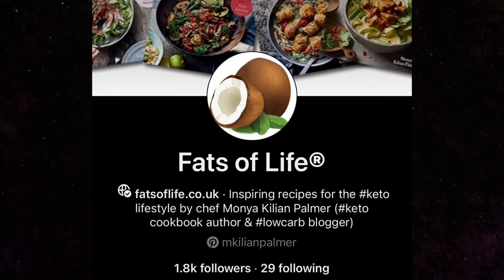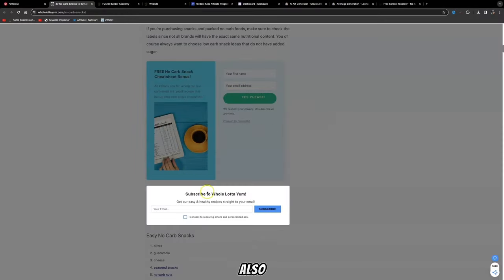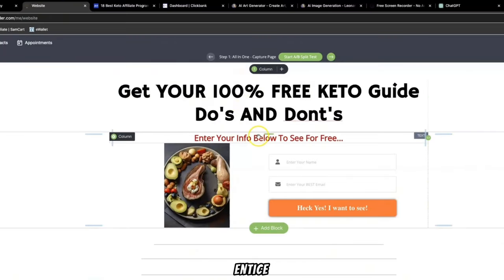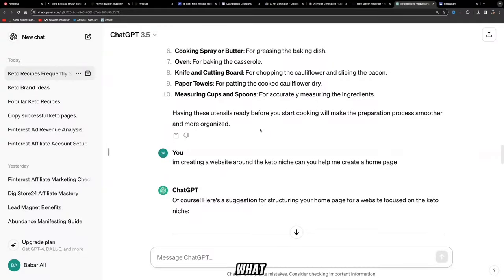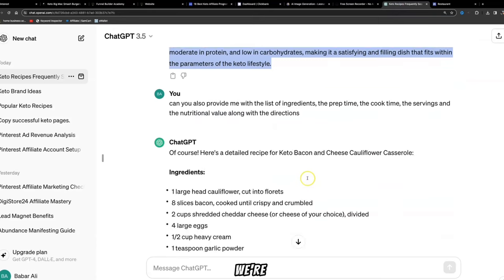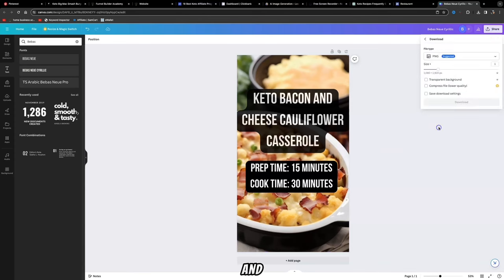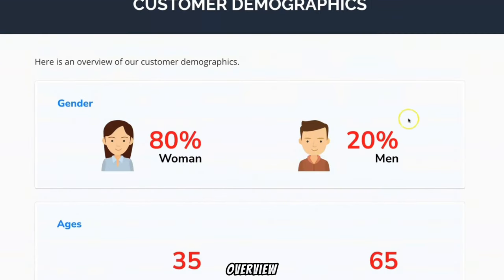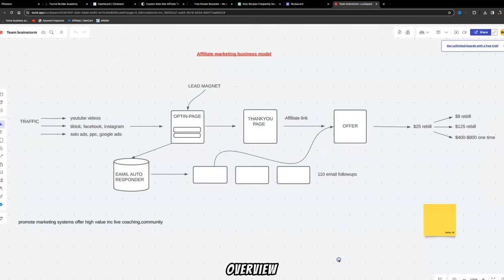My NEWEST Pinterest Affiliate Marketing Strategy To Make YOUR First $10,000 FAST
Explore the transformative impact of affirmations in this ebook.
Repeat positive statements to boost self-esteem, and confidence, and achieve goals. Scientifically proven, affirmations enhance mood, reduce stress, and improve sleep.
Discover effective practices for lasting positive change. Ready to experience the magic? Dive in and transform your life with affirmations.

 "Unlock Your First $10,000 with Pinterest Affiliate Marketing | Ultimate Guide"

Welcome to my latest video on Pinterest affiliate marketing strategies designed to help you hit your first $10,000 milestone quickly! In this comprehensive guide, I'll walk you through proven techniques and insider tips to leverage the power of Pinterest for affiliate marketing success.

Pinterest is not just a platform for inspiration; it's a goldmine for affiliate marketers. With over millions of active users, Pinterest offers unparalleled potential for driving traffic and generating sales.

Whether you're new to affiliate marketing or looking to scale your earnings, this video has something for everyone.

Throughout this tutorial, I'll delve into actionable methods to optimize your Pinterest presence, from creating eye-catching pins to building a robust affiliate strategy.

We'll explore niche selection, keyword research, and content creation strategies tailored specifically for the Pinterest audience.

By implementing the Pinterest affiliate marketing techniques outlined in this video, you'll learn how to attract targeted traffic and convert them into loyal customers.

From affiliate product selection to tracking your performance metrics, I'll cover everything you need to know to kickstart your journey to $10,000 and beyond.

Don't miss out on this opportunity to master Pinterest affiliate marketing and fast-track your path to financial freedom.

The affiliate marketing landscape is constantly evolving, and we've got the latest strategies to keep you ahead of the curve. Whether you're a seasoned affiliate marketer or just starting, this video is packed with valuable insights to help you succeed in 2024.

🤑 Earn While You Learn
The best part? You can start implementing these strategies right away, and the potential for earnings is unlimited. It's a fantastic opportunity to earn while you learn and take your affiliate marketing game to new heights.

But before we get started, if you're new to my channel, I focus on uploading content related to affiliate marketing.

Whether you're a seasoned affiliate marketer looking to boost your income or a beginner eager to dive into the world of online business, this video is a must-watch.

My mission is to empower you with the knowledge and tools necessary to achieve financial freedom through affiliate marketing.

My Number 1 recommendation to turn text into video using Flikki.ai

This video does not serve as a financial guide. Achieving the results mentioned in this video will depend on individual efforts, experience, and understanding.

It is advisable to exercise caution and conduct further research before making any financial decisions.